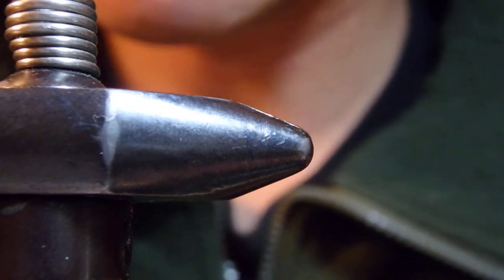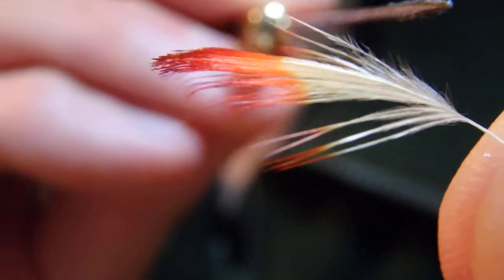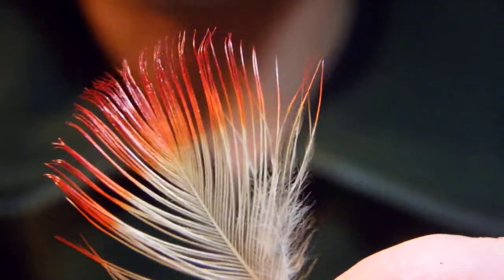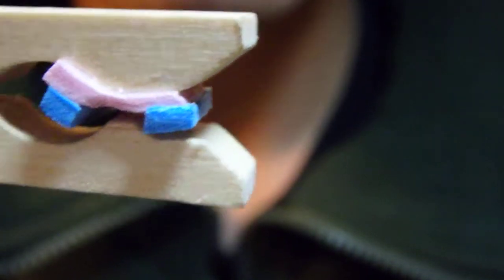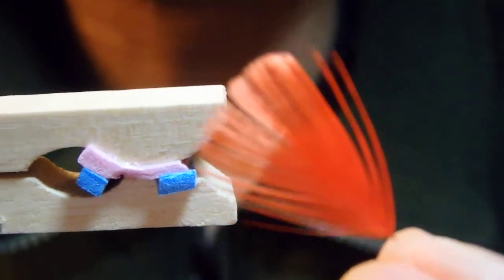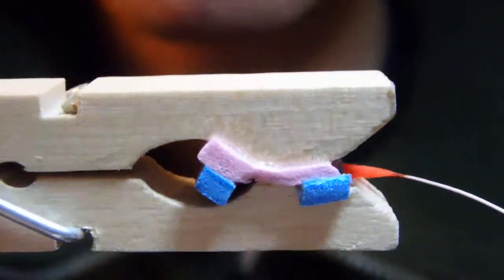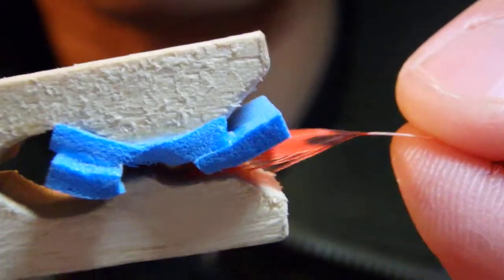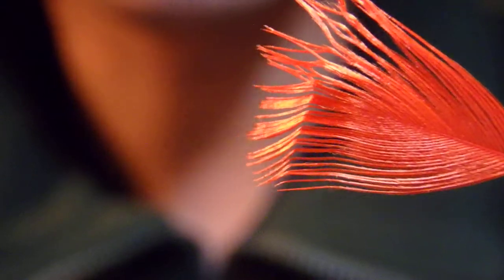Indian Crow Feather Imitation & Crimper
Here's another tool & technique for modern Atlantic salmon "flyers". This crimper is very easy to be made and does the job. Our imitation/substitution feather of Indian Crow will look great!!